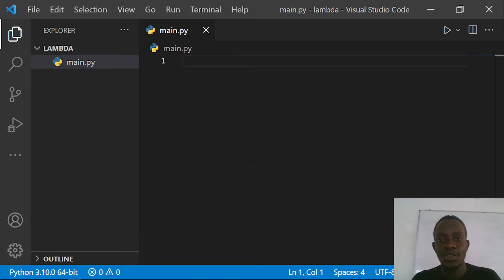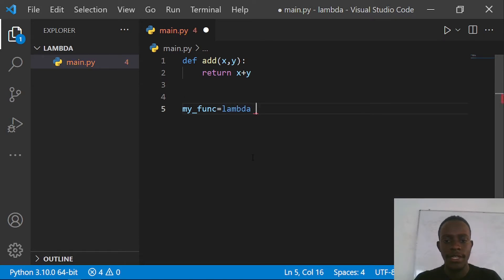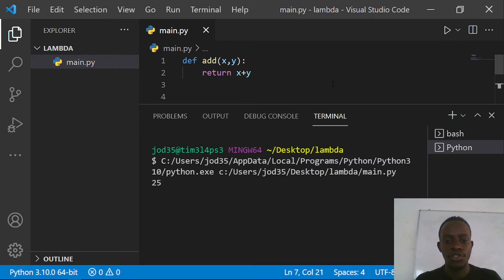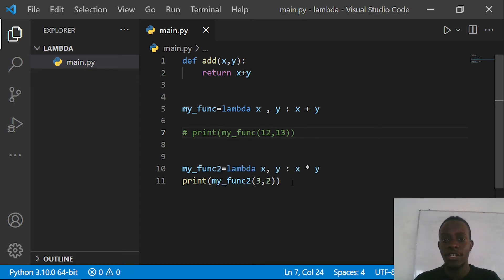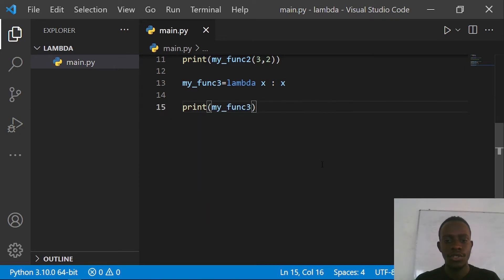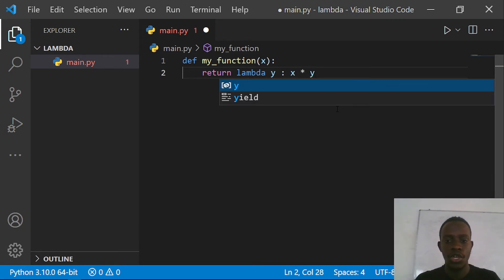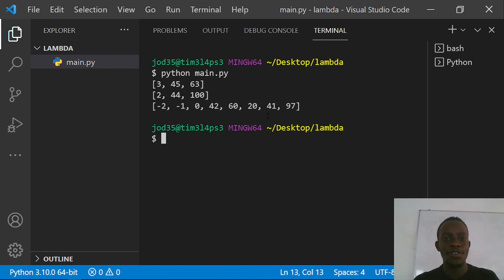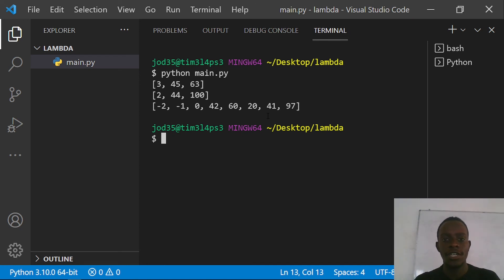Lambda functions in Python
In this video, I talk about Lambda functions and how to use them in Python. Lamda functions allow for the creation of anonymous functions.

Simply explained, a lambda functions are similar to any other Python function, except that they is defined without a name and are contained in a single line of code. You provide a value (argument) to the function and then the operation (expression).